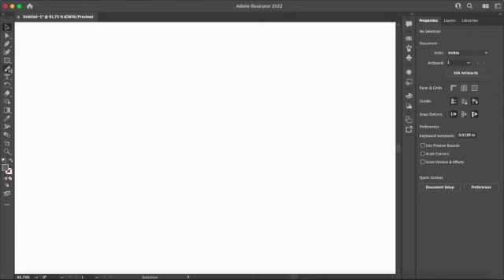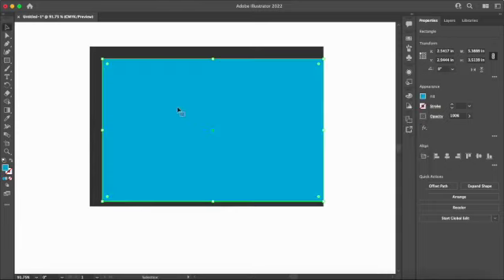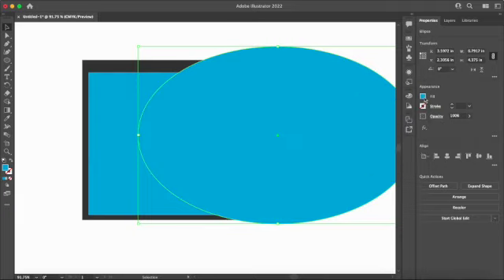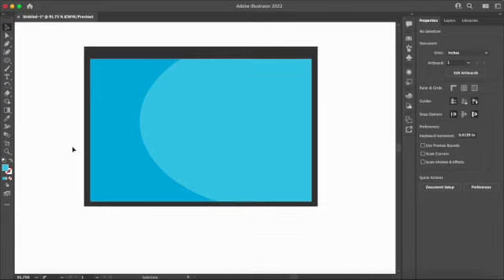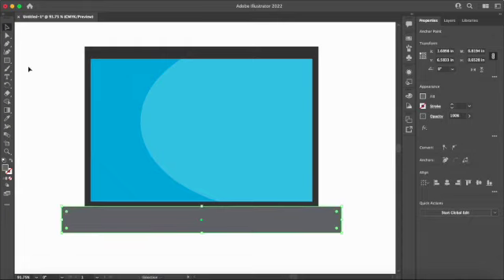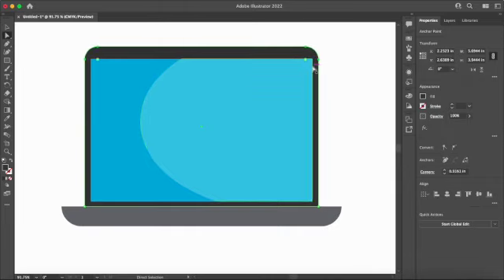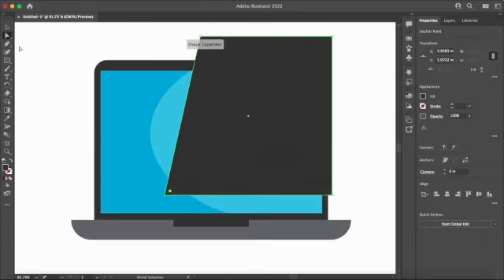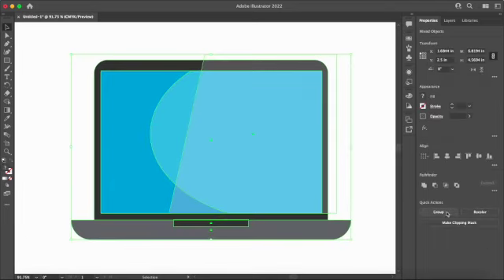How to Make a Cartoon Laptop with Adobe Illustrator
This tutorial will show you how to create an image of a laptop using Adobe Illustrator. We will use different tools including: Selection Tool, Direct Selection Tool, Rectangle Tool, Ellipse Tool and Eyedropper Tool. And at the end of the video you should have a cartoon laptop Illustrator vector!

Cartoon
Vector cartoon
Laptop drawing
Cartoon tutorials
Draw laptop easy
How to draw laptop
Learn laptop drawing
Illustrator step by step
Illustrator easy tutorial